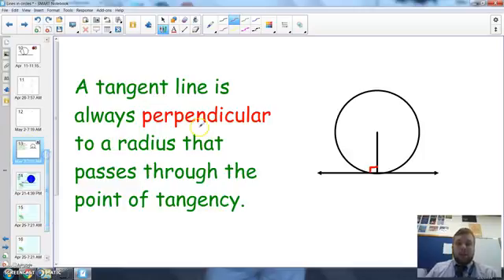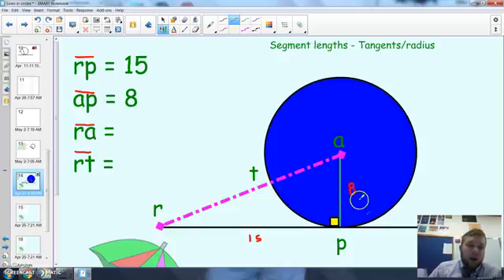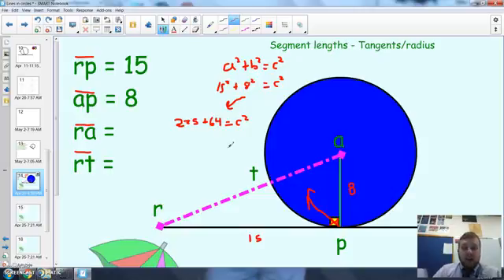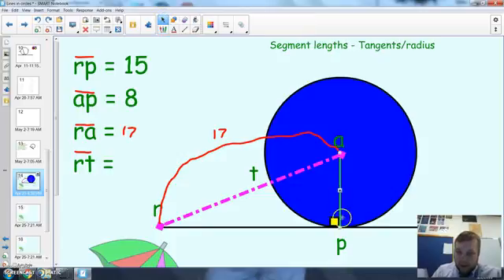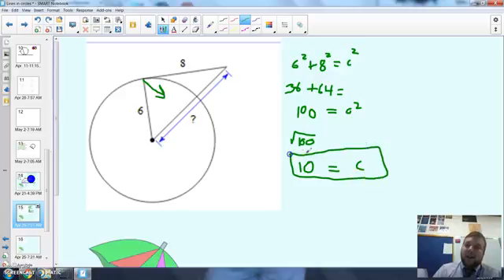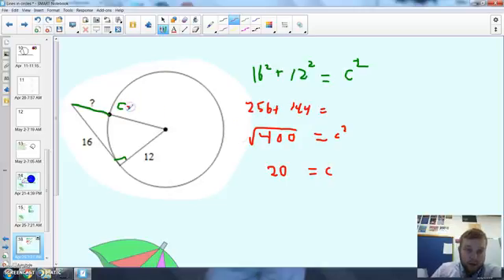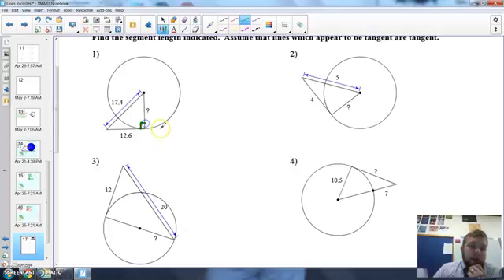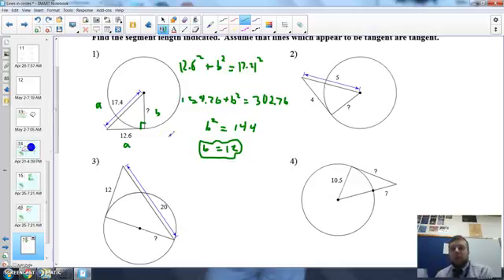Tangents and Radius's